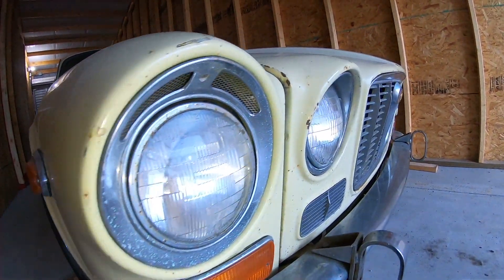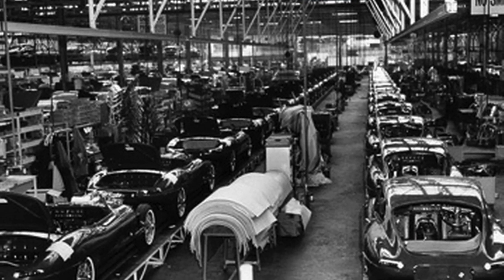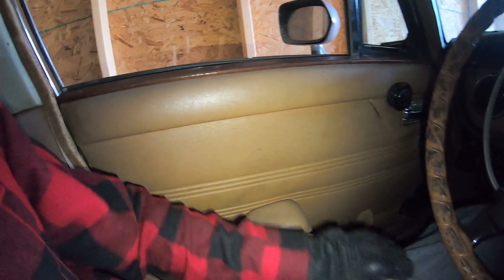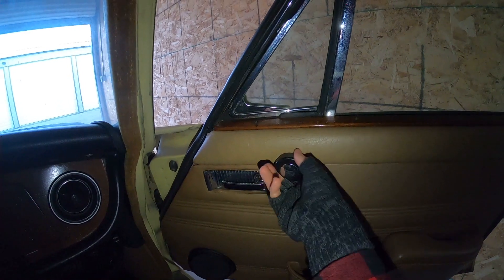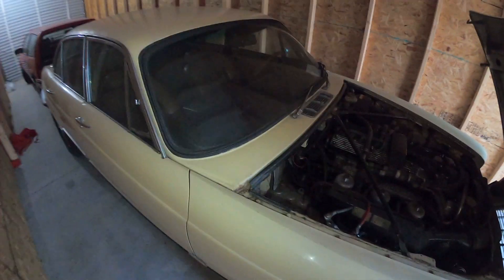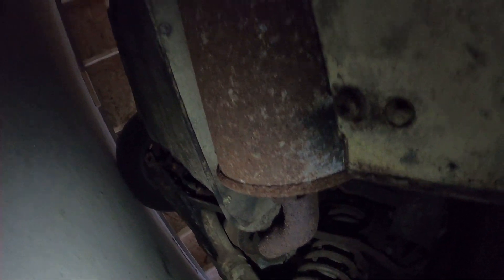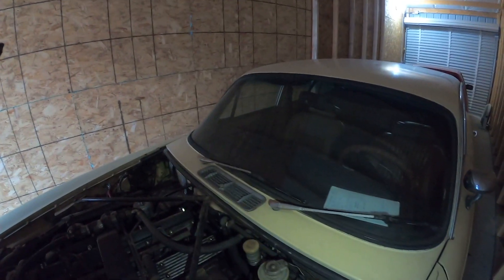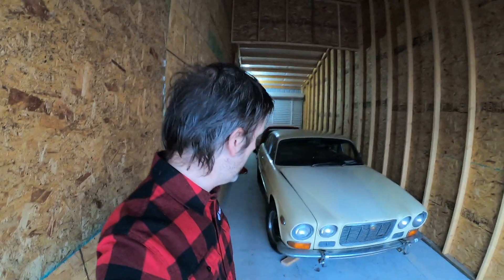Budget British Build: 70s Jaguar XJ6 Series 1 5spd Manual Overview & Initial Inspection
Join me as I go over my newly acquired 1973 Jaguar XJ6 Series 1 Project and go over the car for the first time.

Why did I buy non-running British car?  I don't know.  It's probably a bad idea.  I do not recommend it.

But I did, so here we go.  I didn't really get a great opportunity to look at this car because the storage unit was so cramped, so after getting it to run on starting fluid at the end of my last video, I made an offer and the seller accepted.  I didn't really have room for this, nor do I want another car right now, but it's not every day a rust free manual transmissioned strange car pops up for a cheap price.   In Pale Primrose Yellow, no less.

Keep in mind I know basically nothing whatsoever about Jaguars and they've never really been my thing, so please forgive me if some of my facts are off a bit.   Definitely excited to get this back on the road!